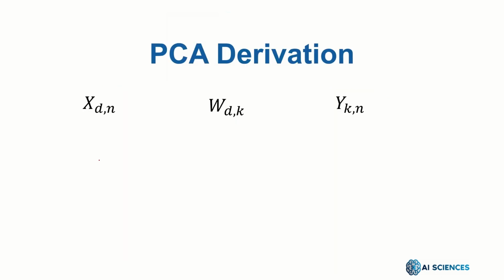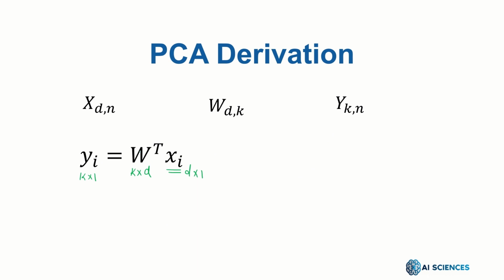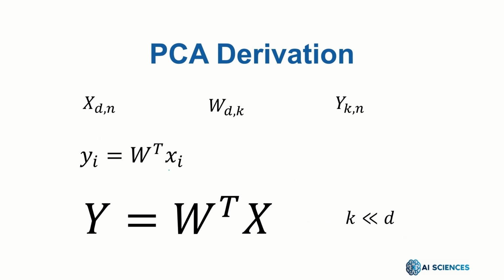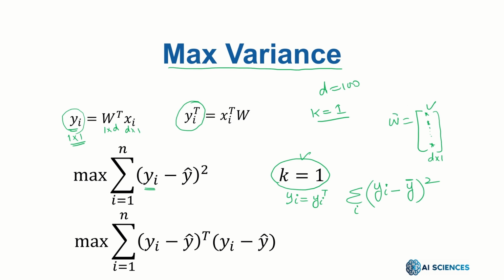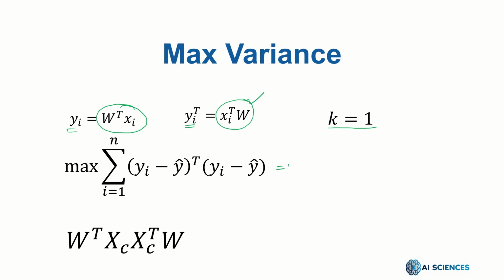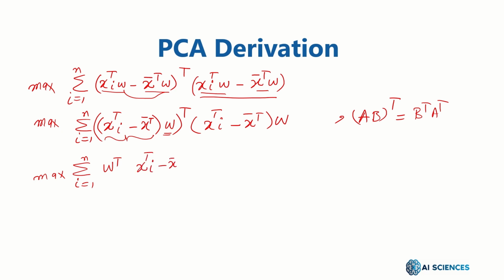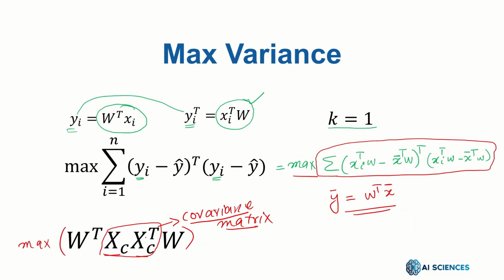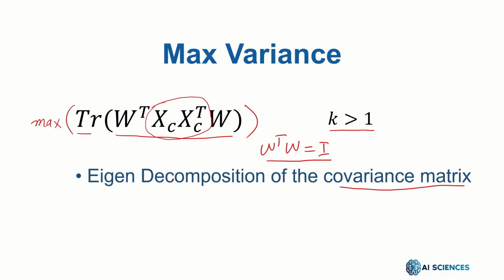Feature Engineering, Dimensionality Reduction - Part 5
In this video, we will tackle the following:
🕕 (0:02:31) PCA Derivation
🕕 (0:10:21) Max Variance